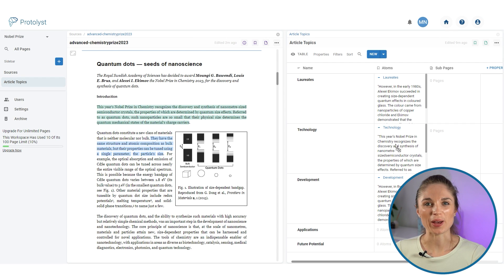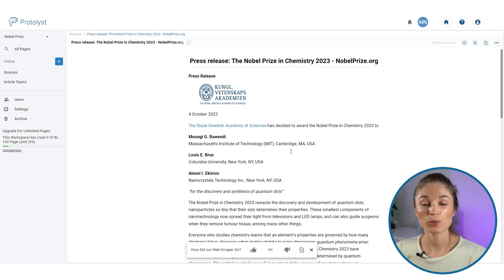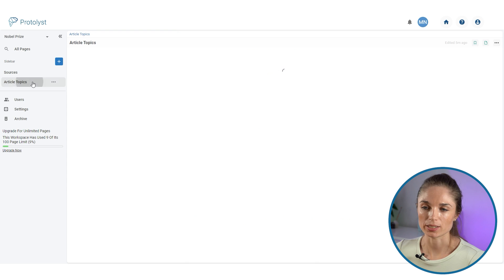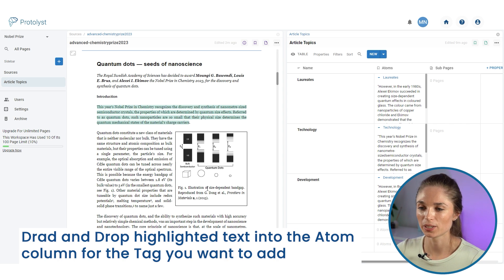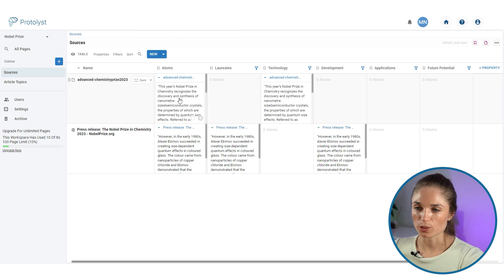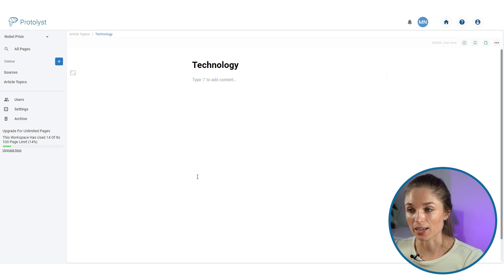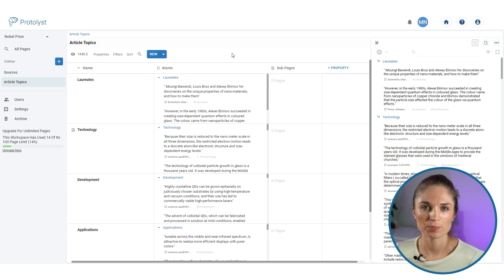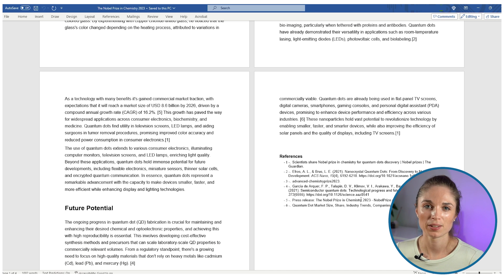How to Research and Write an Article Fast with Protolyst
How to use Protolyst to help distill and organise information from your sources to streamline your writing and download a referenced Article.  Using Protolyst you can group key details (Atoms) around a topic so you can have all your relevant info to hand when the time comes to write.  You can always keep track of where your information came from with automatic referencing of your Sources wherever you use your Atoms.

00:00 Overview
00:17 Plan Article Sections
01:05 Organising Article Research with Atoms & Tags
03:22 Uploading Sources
03:48 Faster Atom Categorisation
04:27 Faster Atom Categorisation on Smaller Screens
06:22 Writing your Article Section by Section
07:17 Adding Atoms into your Section
08:18 Piecing your Article Together
09:09 Download with References